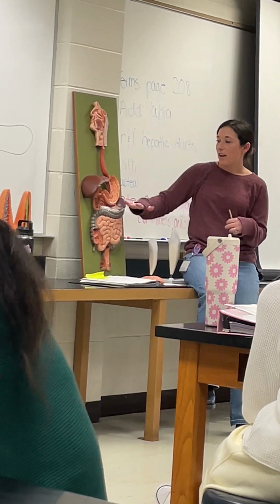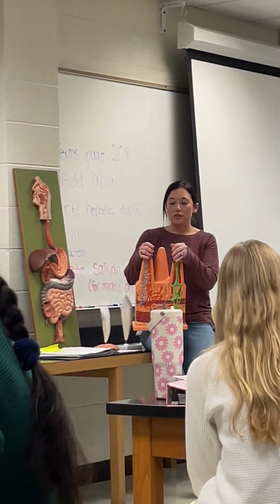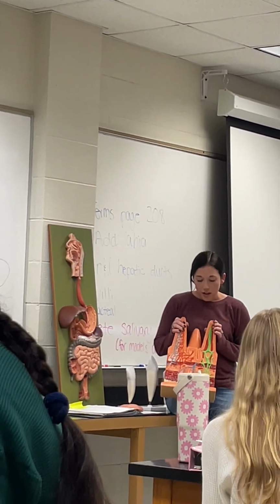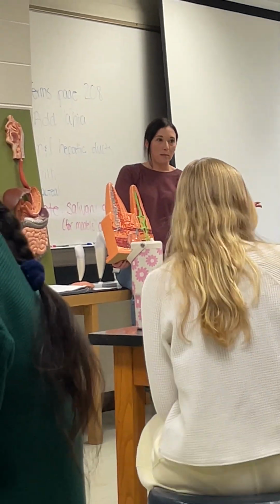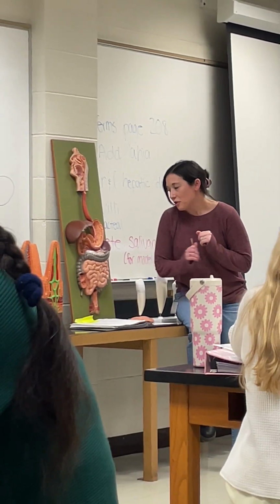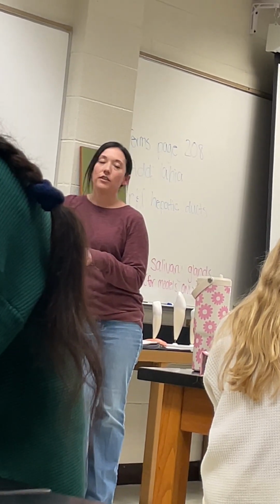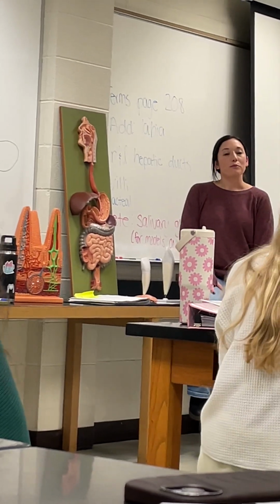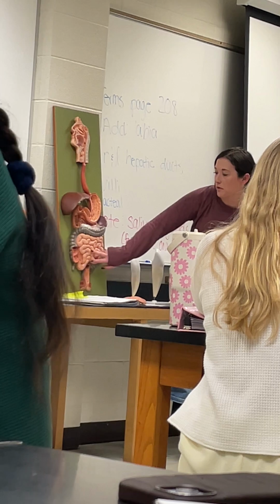Bio 215 GI lab PART 7